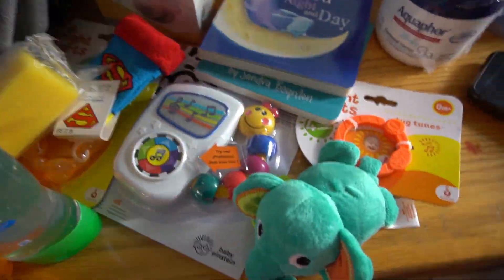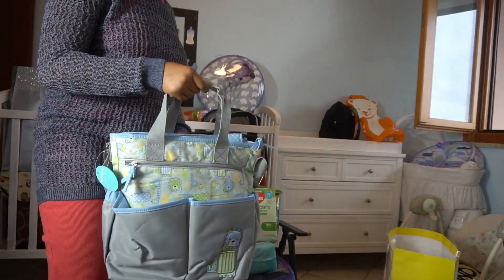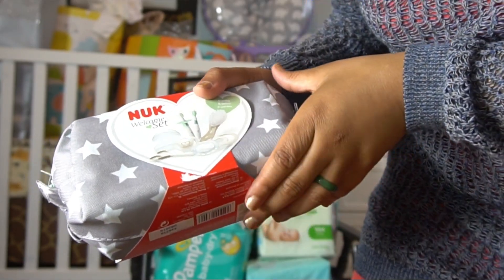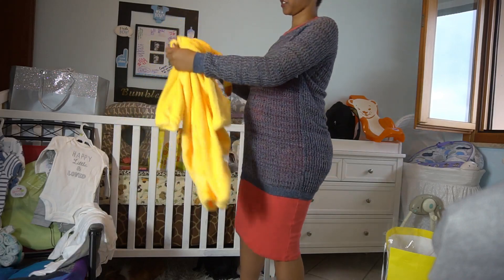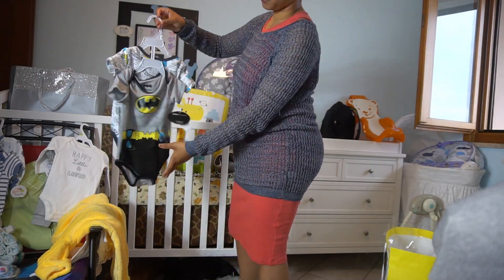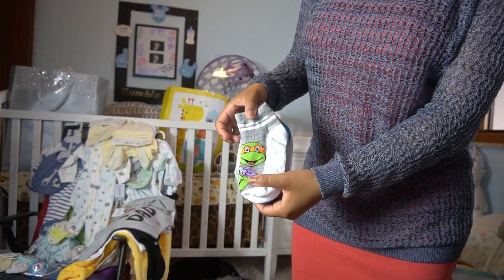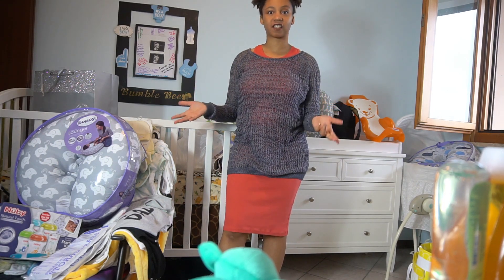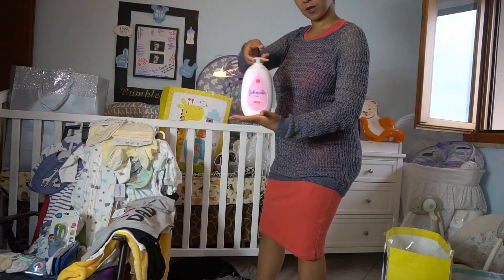Baby Shower Gifts HAUL | Amazon Baby Haul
We are beyond blessed!
Shout out to everyone who sent us a gift or brought us one. I can't believe the generosity from everyone. To be honest I didn't think we would really get anything from anyone because I rarely EXPECT from others. But this was shocking and absolutely amazing. Thank you everyone so much!
For those of you who still want to purchase something from our registry feel free to, we welcome all the generosity we can get!!!

Thank you again everyone!